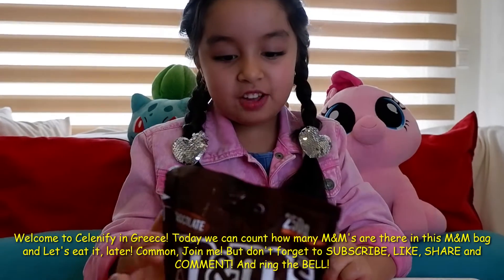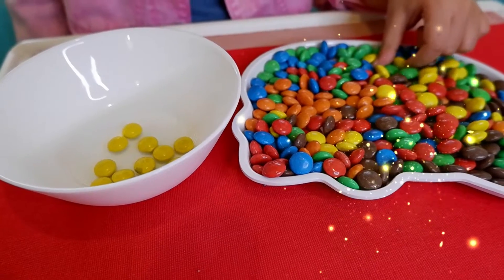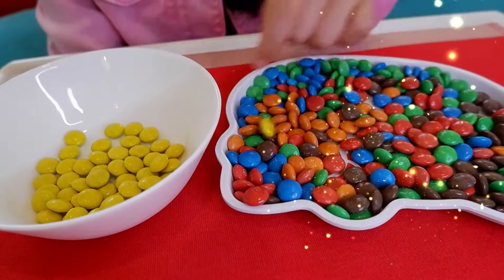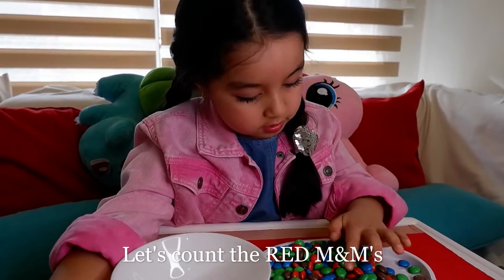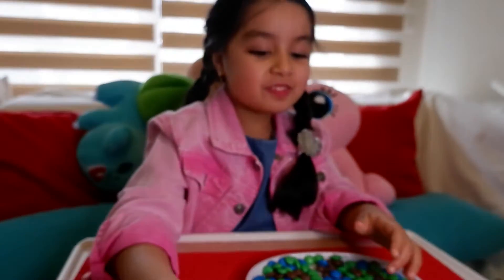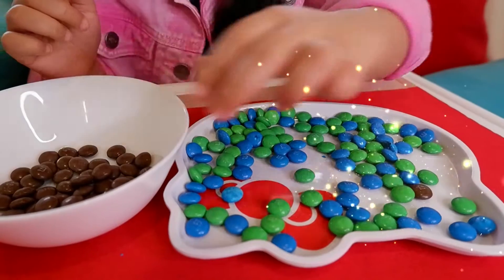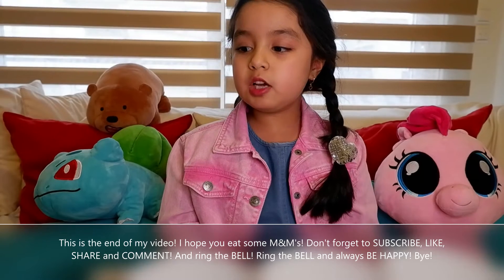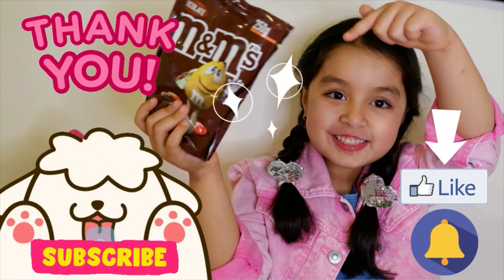HOW MANY M&M's CANDIES IN A BAG? CAN YOU GUESS?/ΠΩΣ ΠΕΡΙΣΣΟΤΕΡΑ M&M ΣΕ ΤΣΑΝΤΑ;ΜΠΟΡΕΙΤΕ ΝΑ ΜΑΝΤΕΨΕΤΕ;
MATH PLAY: How many M&M's Milk Chocolate Candies in a bag of 250 grams? What are the different colors of the candies? Are the colors equal in proportions?

Children learn to count by making counting a fun part of their day.
The more experience children have with counting, the more they will learn the meaning of numbers. Understanding the meaning of numbers takes experience with counting lots of things, and can help them by giving  this experience regularly.
They also learn about patterns and sorting! This skill is both fun and important in learning math.

Come and join me to learn! Let's COUNT , SORT and have FUN together!

Timestamp to the answers: 12:52

🧡Let's enjoy places here in GREECE and join me with all of my adventures!
💜Let's make arts and crafts, learn new things, and open surprises!

MATH PLAY: Πόσες καραμέλες σοκολάτας γάλακτος M & M σε μια σακούλα των 250 γραμμαρίων; Ποια είναι τα διαφορετικά χρώματα των καραμελών; Τα χρώματα είναι ίδια σε αναλογίες;

Τα παιδιά μαθαίνουν να μετράνε κάνοντας τη μέτρηση ένα διασκεδαστικό μέρος της ημέρας τους.
Όσο περισσότερη εμπειρία έχουν τα παιδιά με την καταμέτρηση, τόσο περισσότερα θα μάθουν τη σημασία των αριθμών. Η κατανόηση της έννοιας των αριθμών απαιτεί εμπειρία με τη μέτρηση πολλών πραγμάτων και μπορεί να τους βοηθήσει δίνοντας αυτήν την εμπειρία τακτικά.
Μαθαίνουν επίσης για μοτίβα και ταξινόμηση! Αυτή η ικανότητα είναι τόσο διασκεδαστική όσο και σημαντική για την εκμάθηση μαθηματικών.

Ελάτε μαζί μου για να μάθετε! Ας
μετρήστε τους αριθμούς ταξινόμησης και διασκεδάστε μαζί.

ΓΕΙΑ ΣΑΣ ΠΑΙΔΙΑ! Είμαι η CELENE. Είμαι 5, μισός Έλληνας / μισός Φιλιππινέζος και ΚΑΛΩΣ ΗΡΘΑΤΕ στο ΚΑΝΑΛΙ μου! 🤩
Σήμερα, μοιράζομαι ΠΩΣ φαίνεται το ΕΛΛΗΝΙΚΟ 3RD LOCKDOWN έξω από το σπίτι μας!
 Ας επισκεφτούμε το Plateias και πάρτε την άκρως απαραίτητη άσκηση! 👍
💛Απολαύστε μέρη εδώ στην ΕΛΛΑΔΑ και ελάτε μαζί μου με όλες τις περιπέτειες μου!
💙 Ας κάνουμε τέχνες και χειροτεχνίες, μάθετε νέα πράγματα και ανοίξτε περισσότερες εκπλήξεις!
💜ΕΥΧΑΡΙΣΤΟΥΜΕ ΓΙΑ ΠΑΡΑΚΟΛΟΥΘΗΣΗ ΚΑΙ ΥΠΟΣΤΗΡΙΞΗ ΤΟΥ ΚΑΝΑΛΙΟΥ ΜΟΥ!
🧡 ΠΕΡΙΣΣΟΤΕΡΑ ΒΙΝΤΕΟ ΕΜΠΟΡΙΑ!
💗💗💗 ΠΑΝΤΑ ΕΥΧΑΡΙΣΤΩ 😊